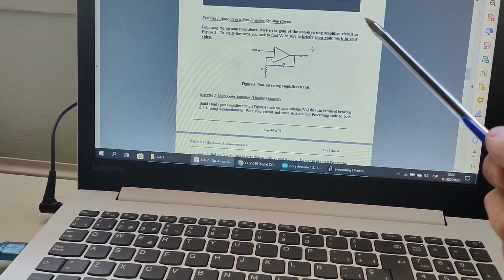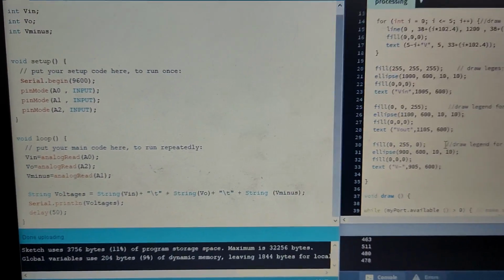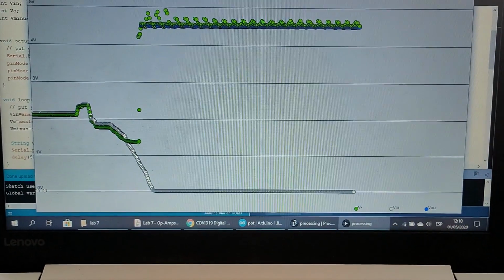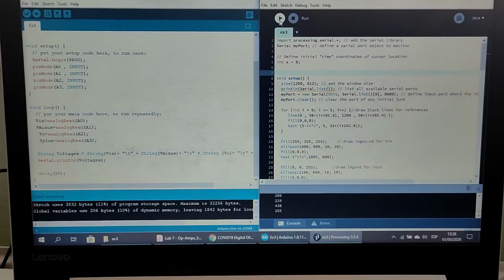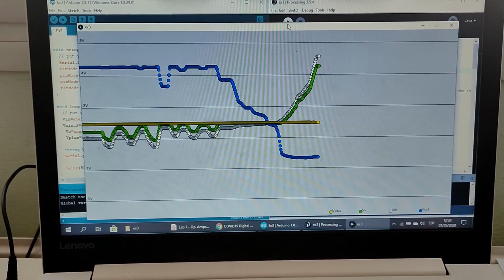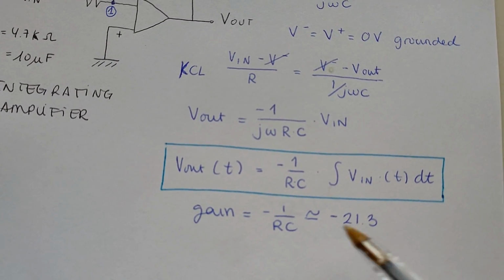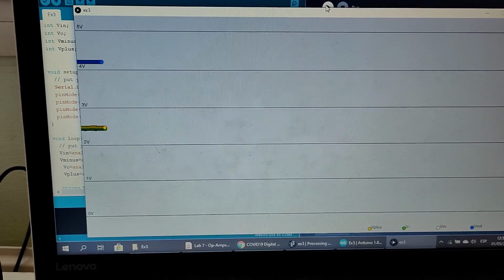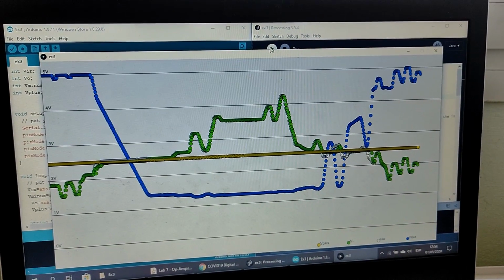ENME 351 - Lab 7